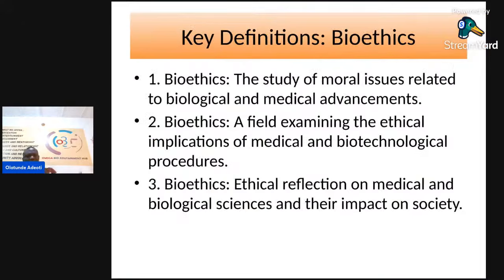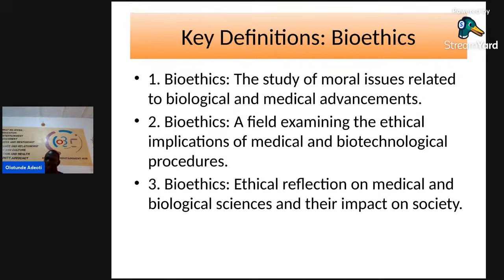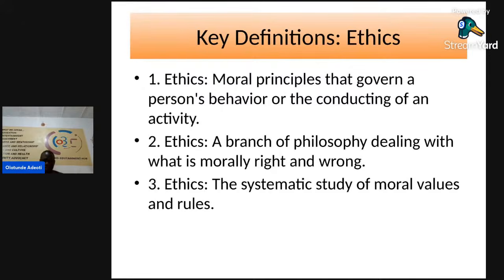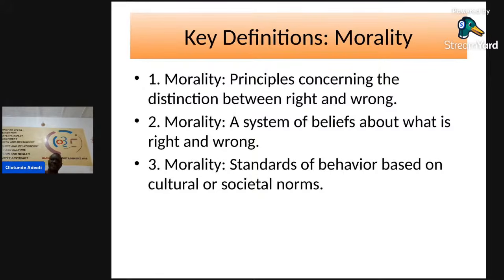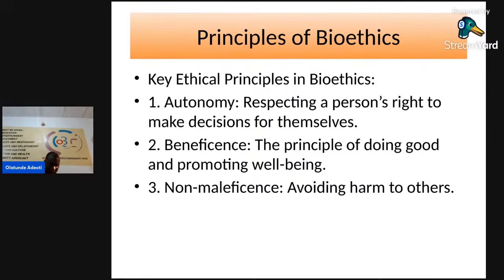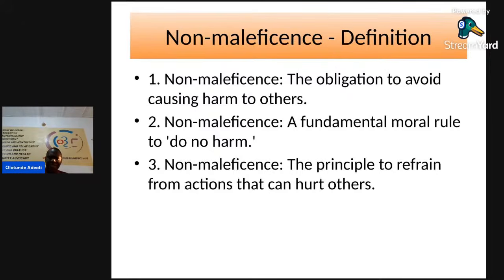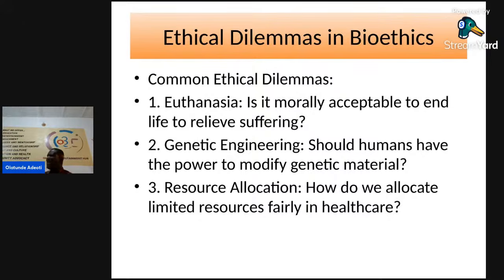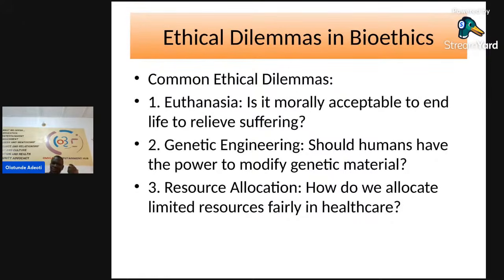Top 5 Bioethics Trends in Medical Research Today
Explore the fundamental principles of bioethics, including autonomy, beneficence, and justice. This comprehensive lecture covers ethical dilemmas in medical practice, research ethics, and biotechnology, offering insights into real-world applications and case studies for beginners in biology, medicine, and biotechnology.